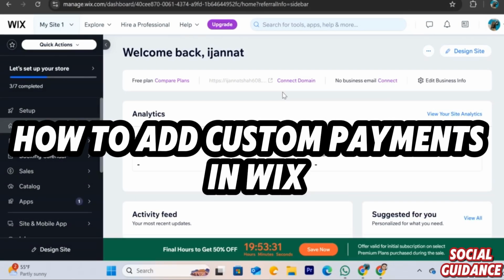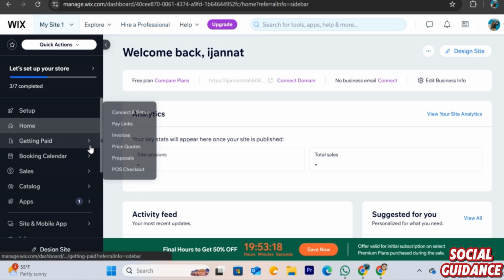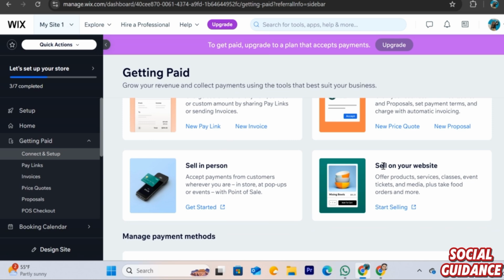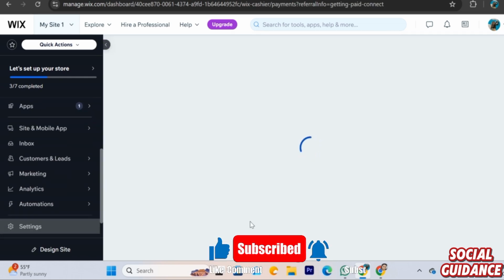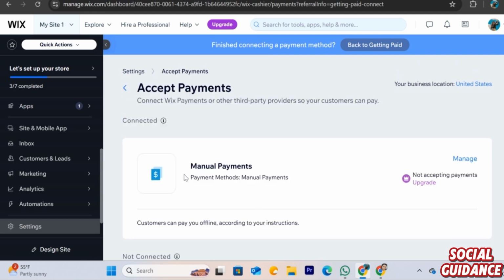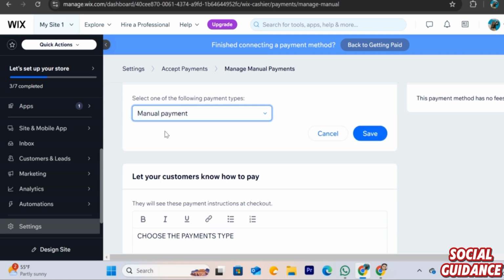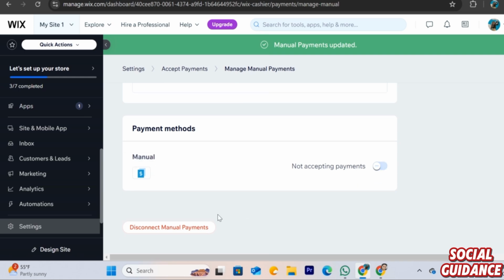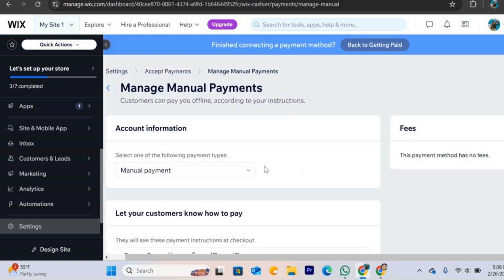How To Add Custom Payment Gateways to Your Wix Store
In this video, 'How To Add Custom Payment Gateways to Your Wix Store,' we guide you through the steps to integrate custom payment solutions effortlessly. Learn how to set up alternative gateways, offer flexible payment options, and enhance the checkout experience seamlessly. Watch now to master adding custom payment gateways to your Wix store in no time!